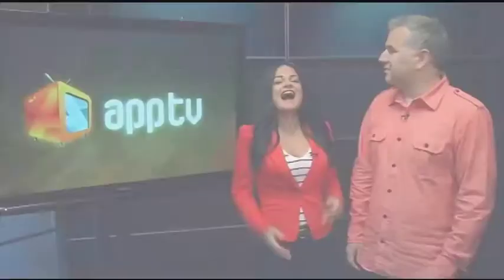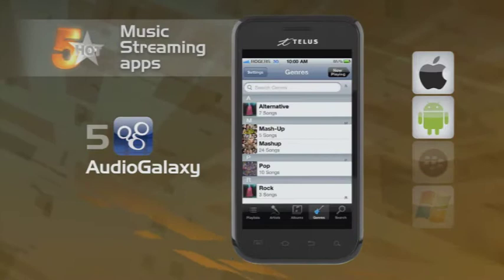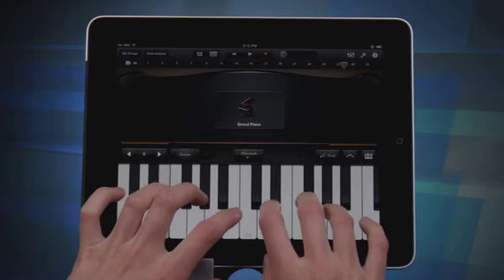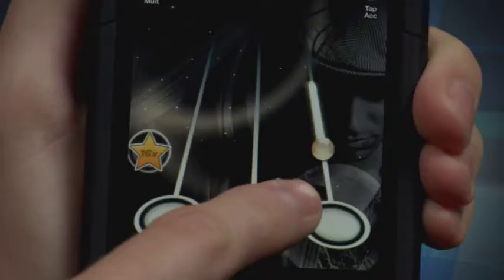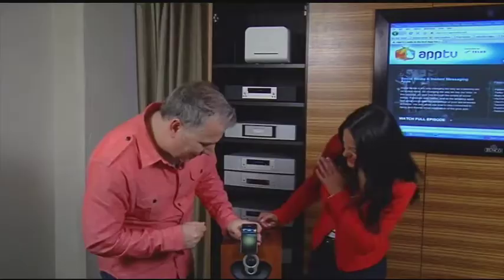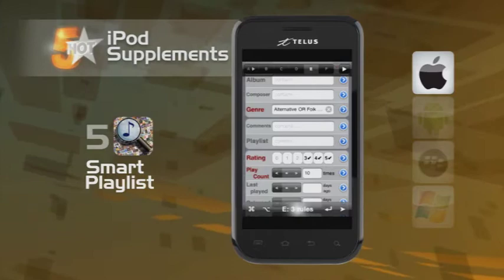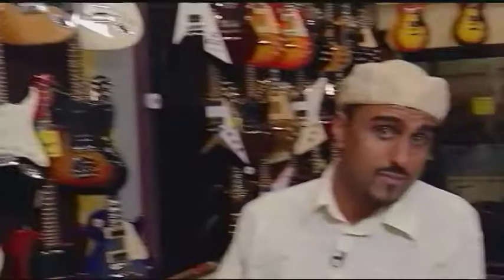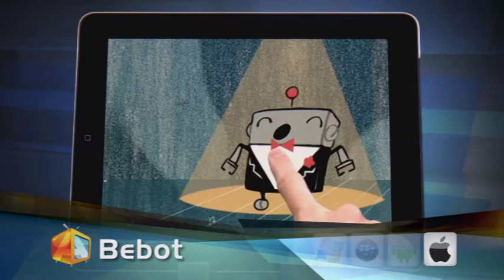AppTV 106: Music Apps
- In this episode of AppTV, we examine how smartphones and tablets are changing the way we listen to (and record) music. We talk about the future of the radio now that 1000s of stations from all over the world are available at your fingertips. Then, we look at streaming music apps available for sharing and discovering new music online. Or learn how to improve the functionality of your iPod app, or use an app to turn your iPad into a recording studio or even use your tablet as an amplifier for your guitar.

Apps featured in this segment include:

SimStapler

Hot 5: iPod Supplements

TuneWiki
Instant Queue
Music Library Quiz
My Artists

PlayItYourself
Guitar ToolKit
AmpliTude

Ringtone Remix Pro
Bebot